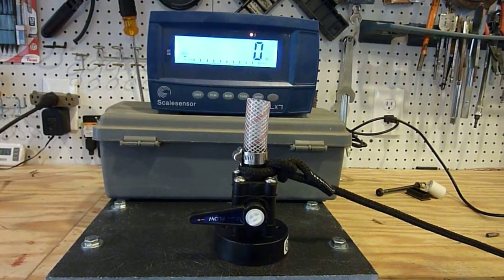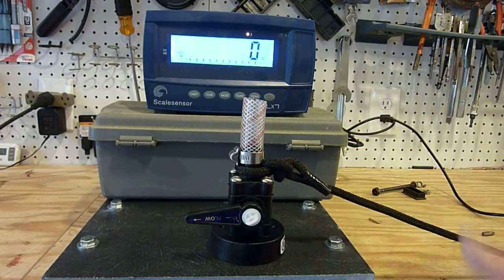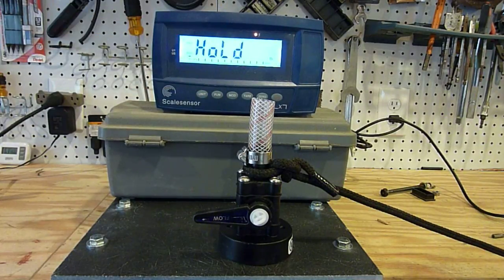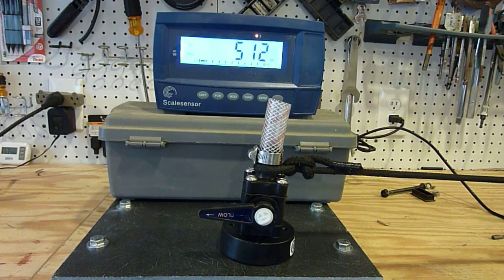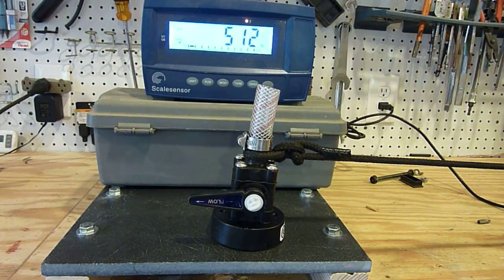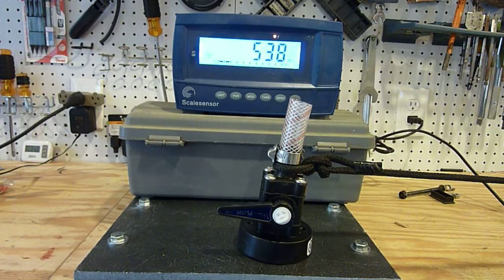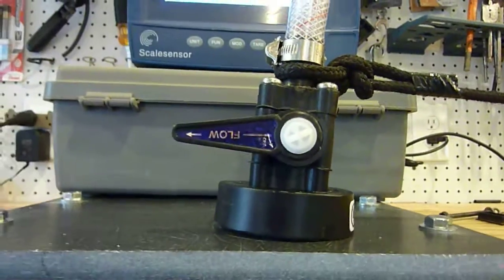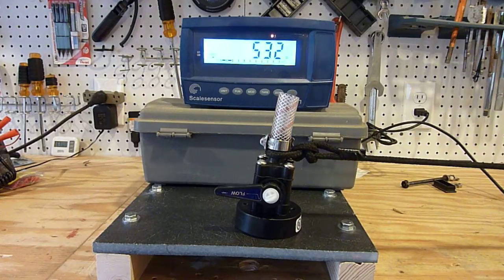Forespar OEM Series 93 Seacock - ABYC Load Test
This is a 3/4" Forespar Marelon OEM 93 series seacock. This valve exceeded the ABYC load test of 500 pounds for 30 seconds. The OEM 93 Series valves are very, very tough. For the complete back story on any of the seacock tests see the